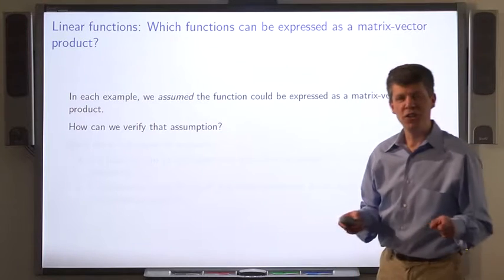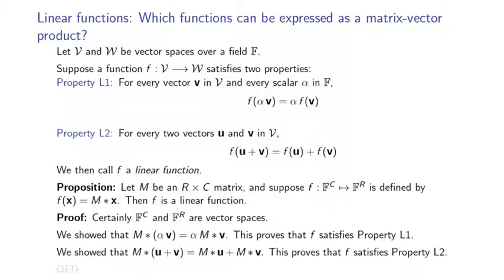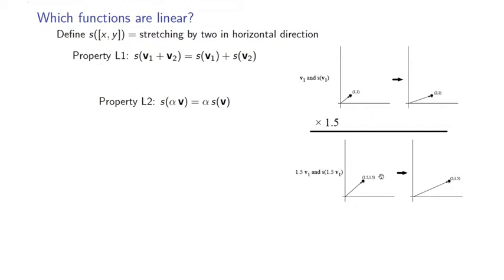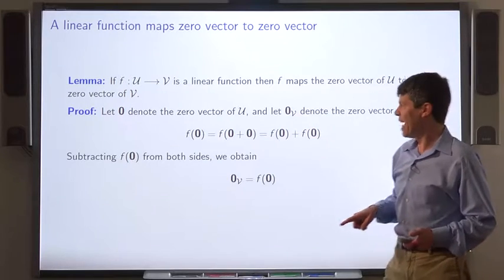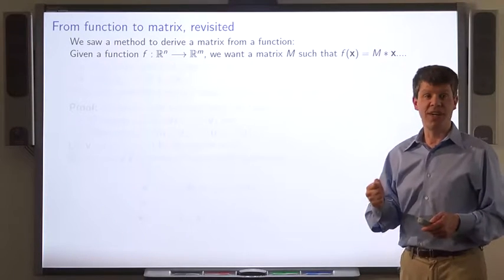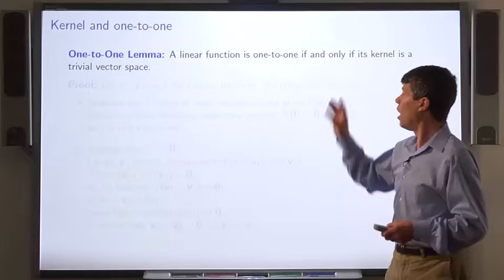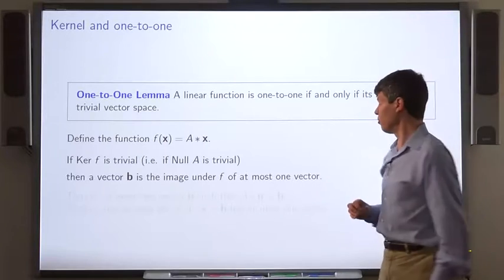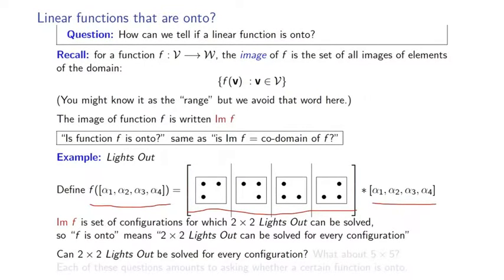3 6 The Matrix Linear functions